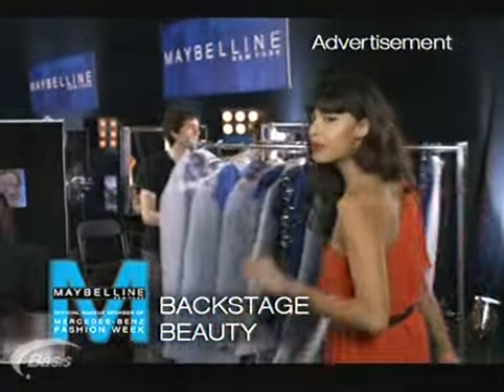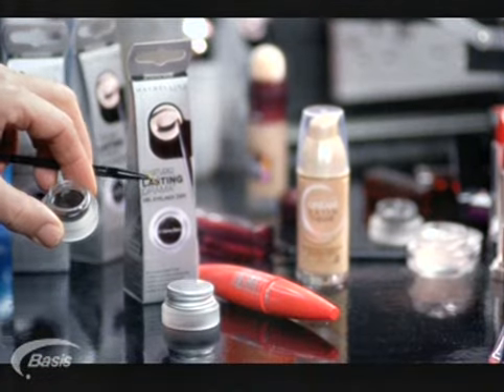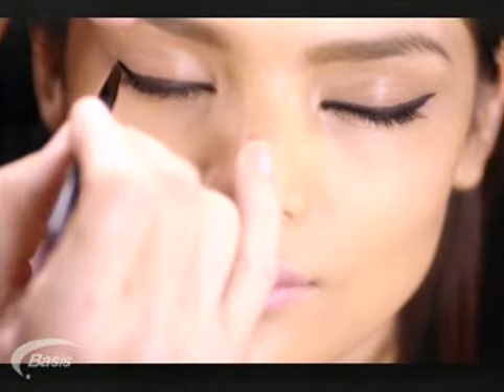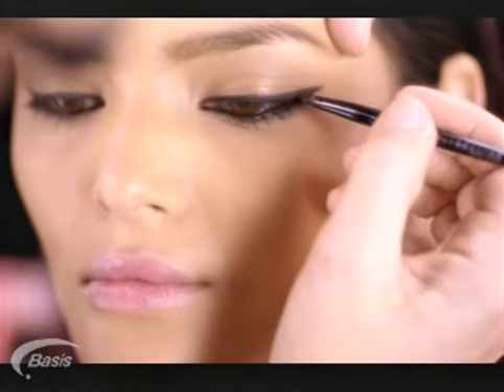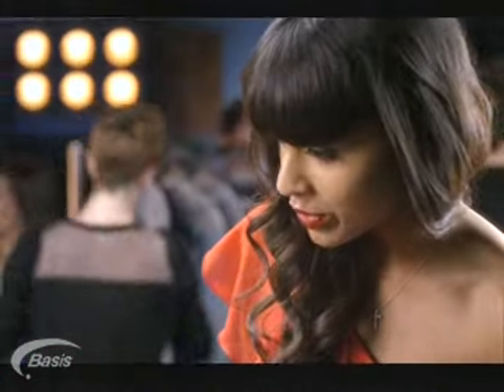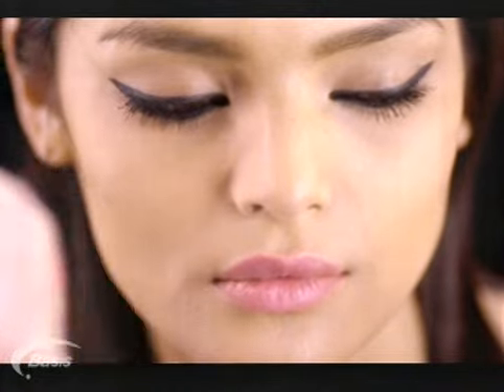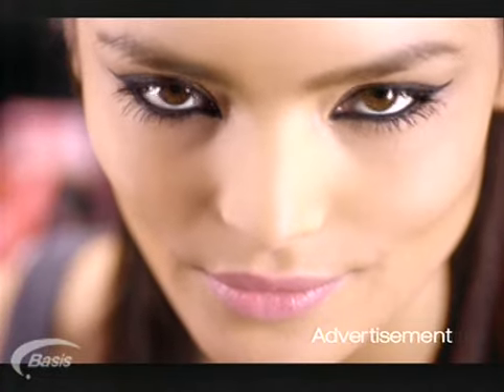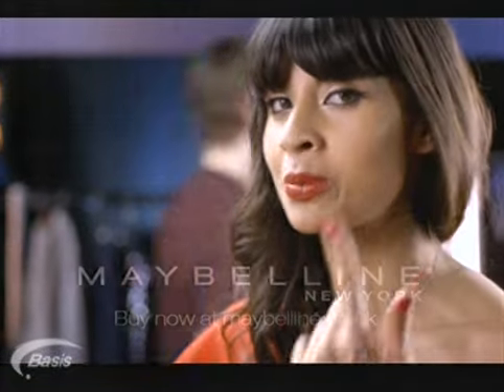MAYBELLINE NEW YORK BACKSTAGE BEAUTY